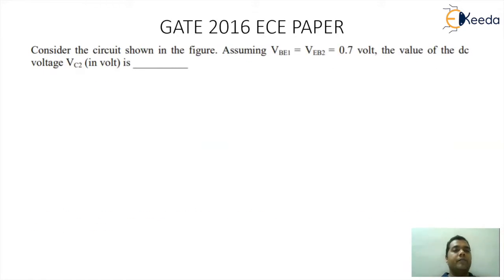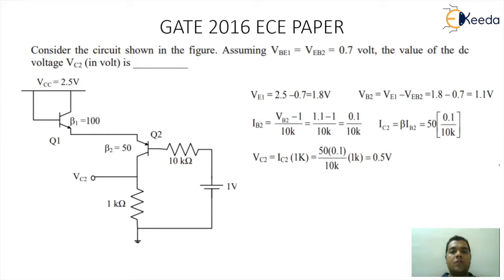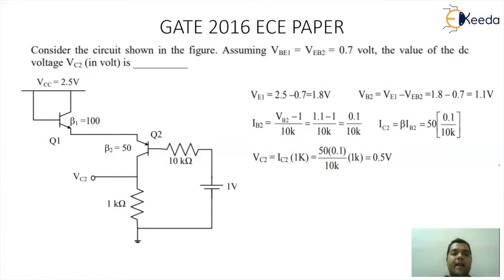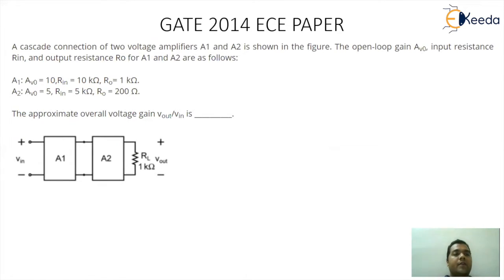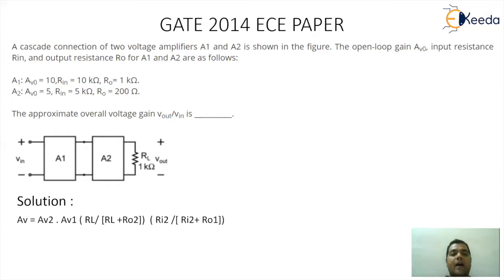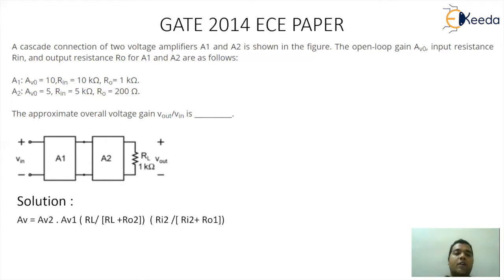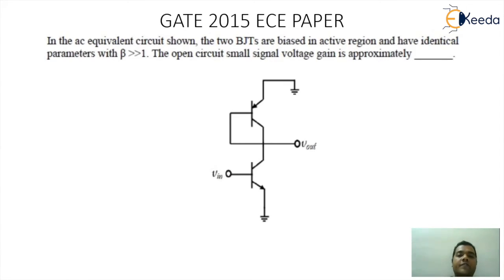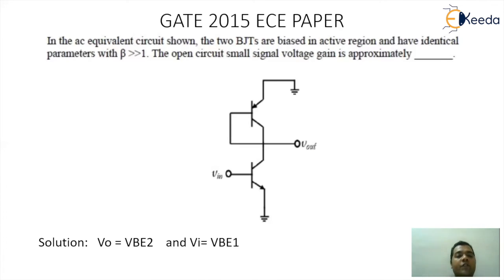Multistage Amplifier Problem Solving | GATE Analog Circuits Session 4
In this insightful GATE Analog Circuits Session 4, we delve into Multistage Amplifier Problem Solving. Join us as we unravel the complexities of amplifier circuits, focusing on practical problem-solving techniques. This session aims to demystify the intricacies of multistage amplifiers, offering clear explanations and step-by-step guidance to enhance your understanding. Whether you're preparing for GATE examinations or seeking comprehensive insights into analog circuits, this session provides valuable knowledge and strategies. Dive into this tutorial to boost your proficiency in solving multistage amplifier problems effectively. Don't miss this opportunity to deepen your grasp of analog circuits!

🔍 Session Highlights:

Introduction to Multistage Amplifiers: Understand the fundamental concepts behind multistage amplifiers and their applications in analog circuits.
Solving Numerical Problems: Dive into solving numerical problems related to multistage amplifiers, covering various scenarios and techniques.
Tips and Tricks: Learn valuable tips and tricks to approach complex numerical problems efficiently.

Happy Learning.